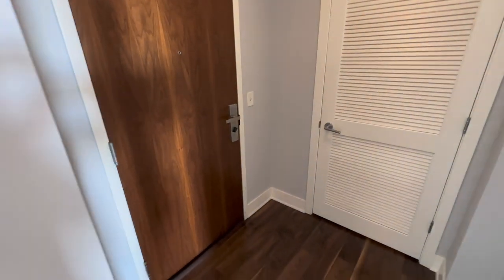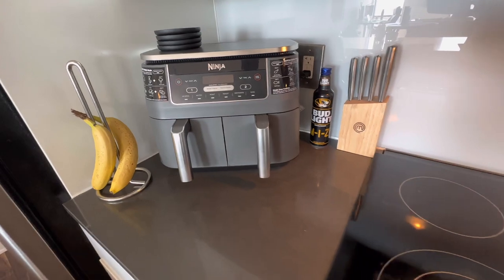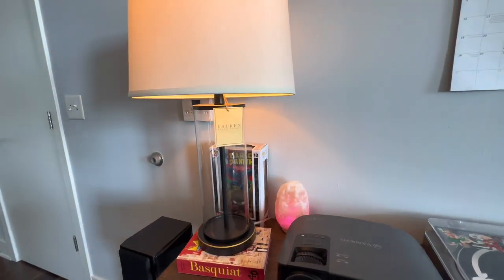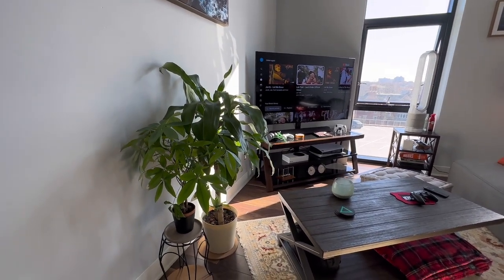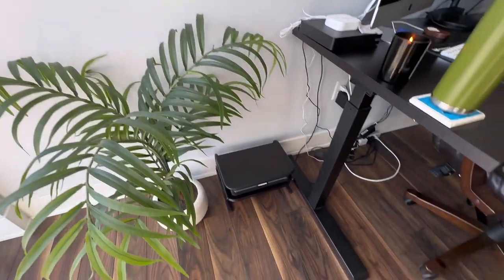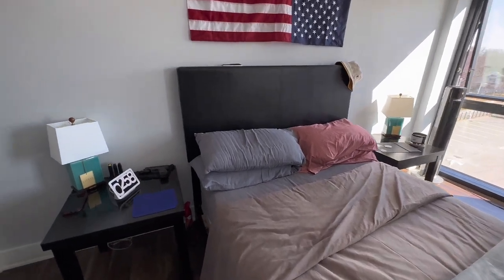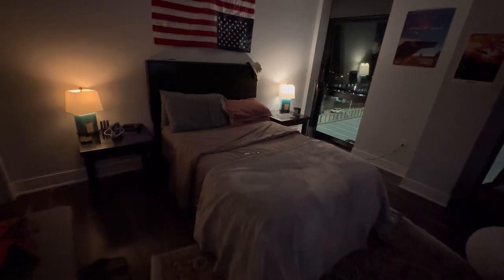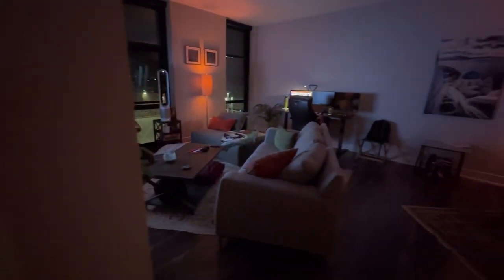Modern Apartment Tour | 1 Bedroom Bachelor Pad 2023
I've been here for a week, so the place is pretty bare bones. 6 month update to come. Drop a "Congrats" in the comment section for the courage to post my first video! More tech, menswear, reactions and general conversation to come.